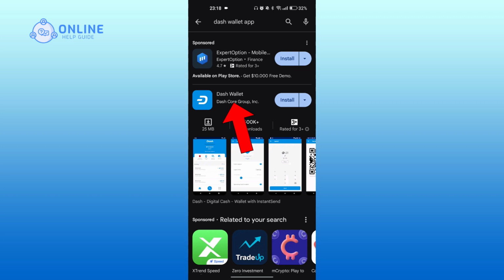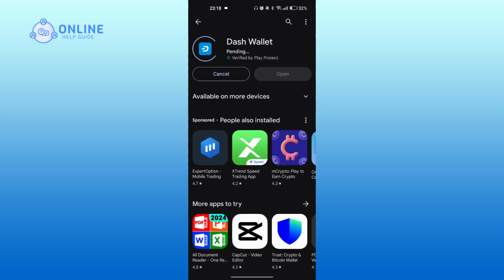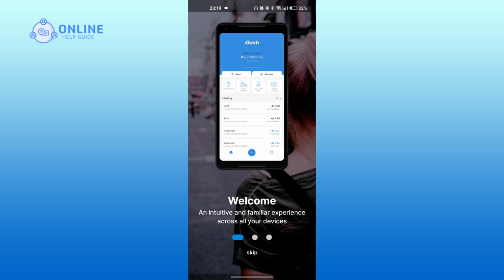How to Download Dash Wallet Application? 2024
Want to download the Dash Wallet app but don't know how? In this video, I'll show you some easy steps on how to download and install the Dash Wallet app from the Play Store. So without any further ado, let's get started.

First, open your device's Play Store.
Press on the search bar at the top.
Next, type "Dash Wallet app."
We're going to download this app.
Press the Install icon.
During installation, ensure that you have a strong internet connection.
Click Open once the download has been completed successfully.
Now you can log in or sign up to use the app.